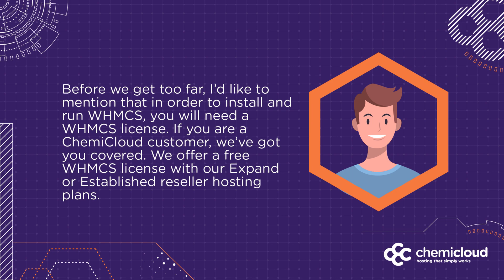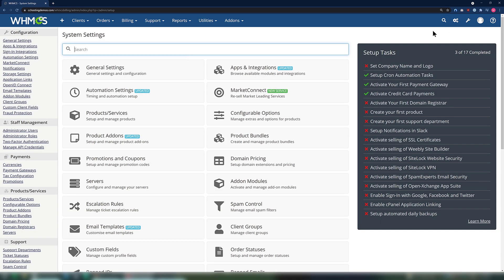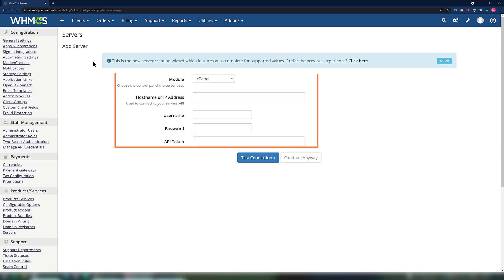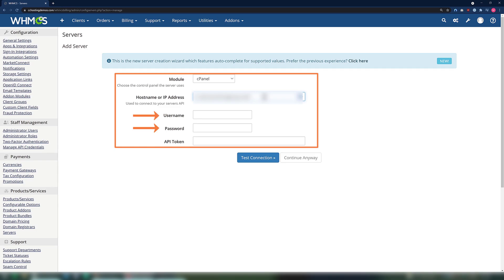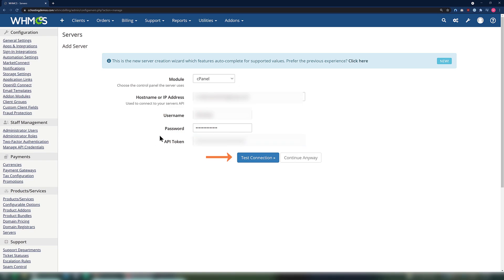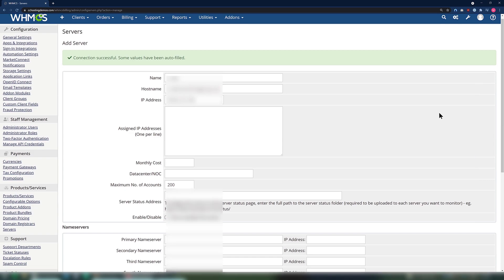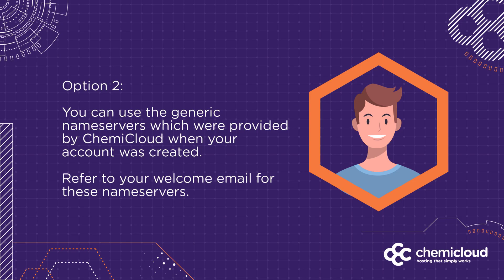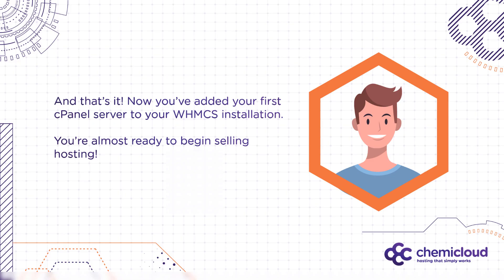How to Configure a cPanel Server in WHMCS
In this video tutorial, you will learn how to configure a cPanel server in WHMCS, which is one of the steps you should take after installing WHMCS.